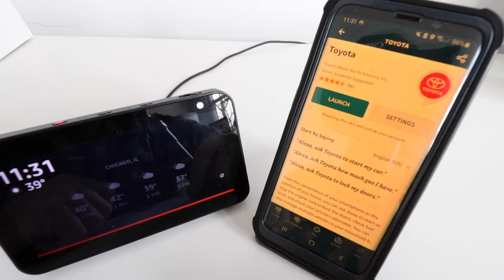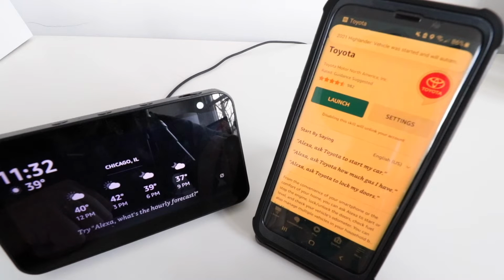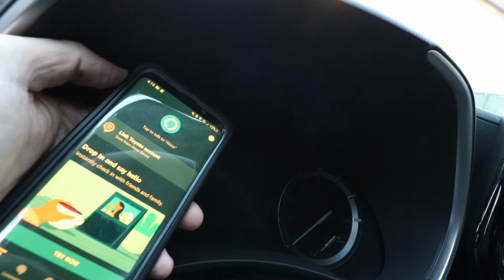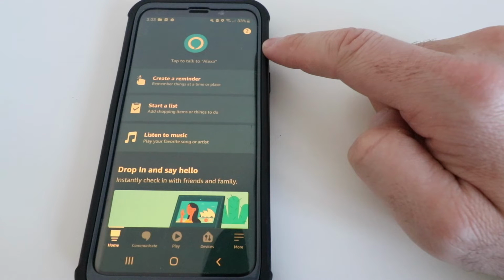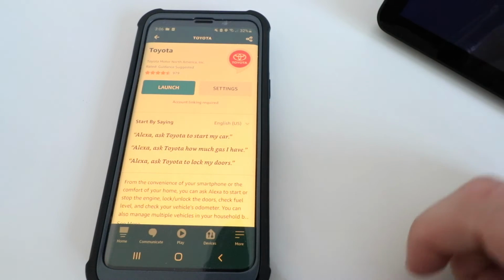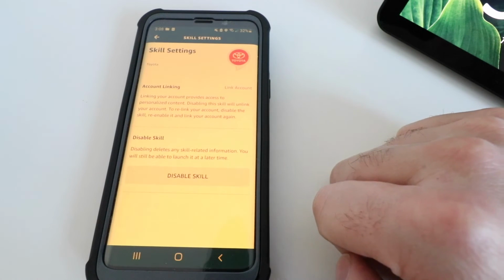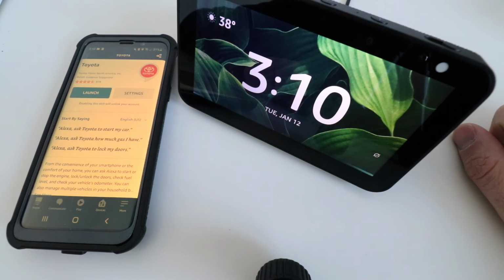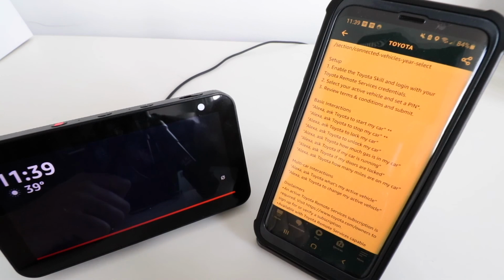How To Connect Toyota To Alexa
Alexa Echo Show 5

In this video we teach you how to connect Toyota to Alexa so that you can turn on your Toyota using Alexa voice commands. In 2018 and newer Toyota Vehicles with Toyota Remote Connect you can control your car with Alexa voice commands.

To Connect Toyota To Alexa:

1. You will need to have a 2018 and newer toyota with remote connect services active. You will also need to have the Toyota app setup and installed on your phone with the car connected to the app. You will also need to have the Alexa app setup and installed on your phone and your Alexa device connected to the app.
2. Open the Alexa app and click on the "More"  tab in the lower right hand corner.
3. Select "skills and games" from the menu.
4. Then click the magnifying glass on in the skills tab and type in "Toyota" to find the Toyota skill.
5. Click on the Toyota Skill for it to pop up on the Alexa App.
6. Click on "Settings"
7. Click on "Link Account"
8.  Enter your username and password for the Toyota Remote Connect app.
9. Confirm your car and enter a pin for your car. Click save.
10. Click close.
11. Now Alexa is connected to Toyota and you can use voice commands to control your car.
12. Turn on your Toyota with Alexa by saying "Alexa, ask Toyota to turn on my car."